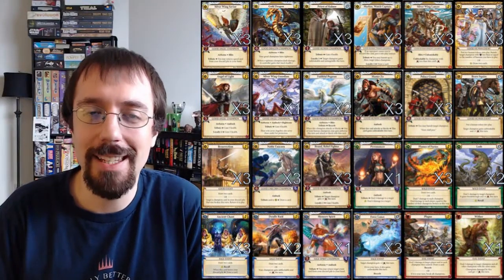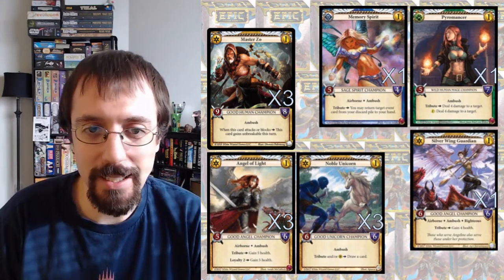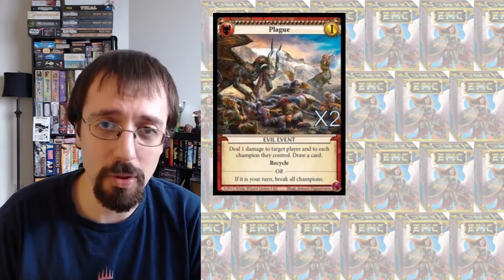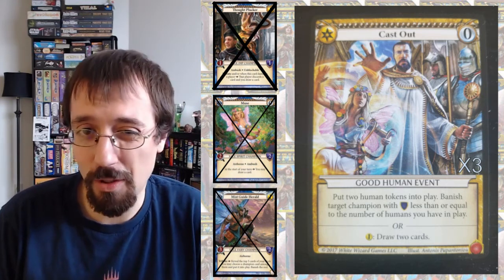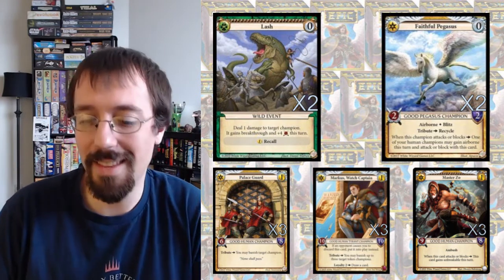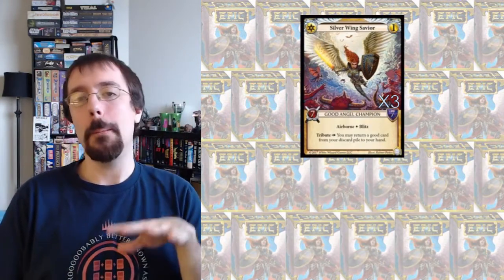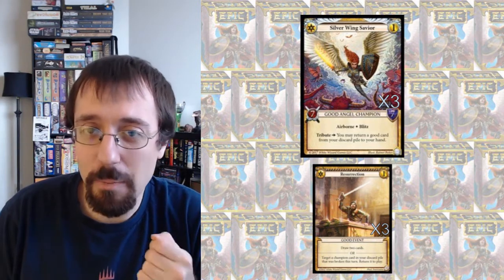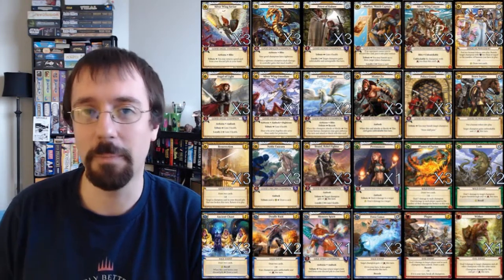Epic: Priest Of Gold Dragon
This first video explains the raw power of my Midrange Good deck.
I will be creating a second video to go into greater depth about how to play against different matchups, how the deck evolved, and I'll answer any additional questions that I get asked on this video.